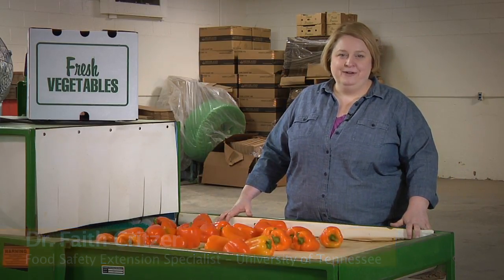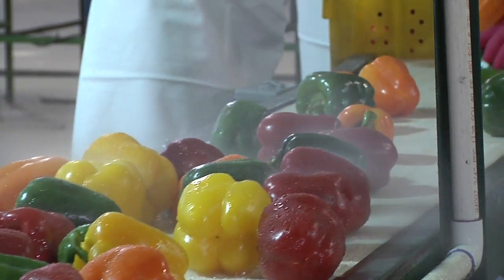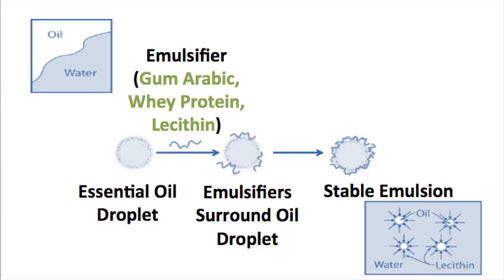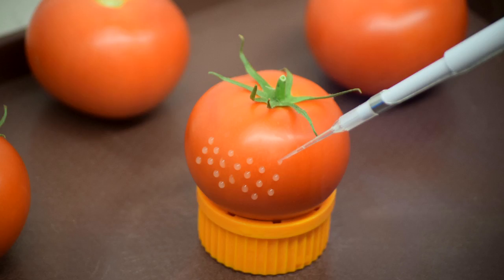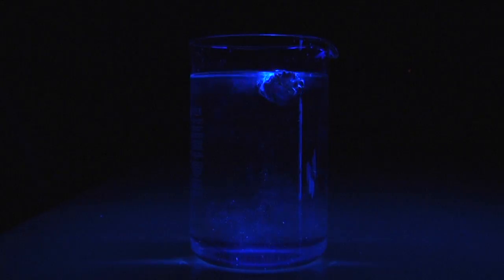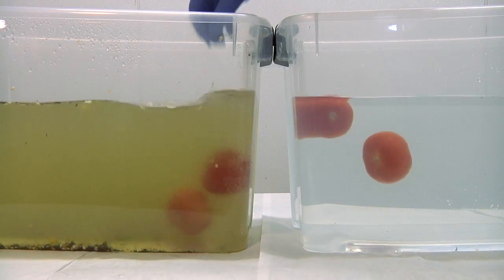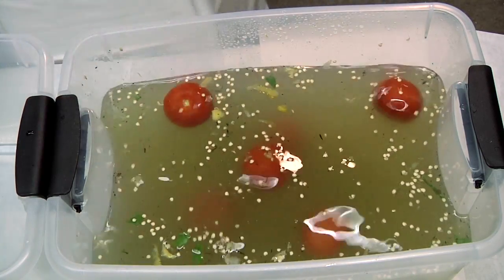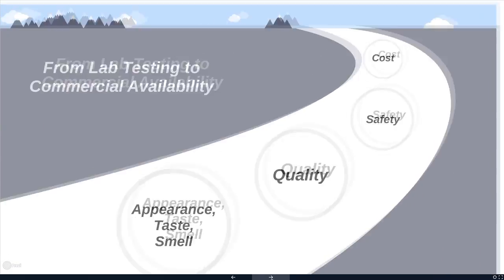Experimental Report - Evaluating Essential Oils for Organic Producers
USDA NIFA Organic Research and Extension Initiative Project report discussing the efficacy of essential oils as alternative sanitizers during produce processing and packing. This video gives a very high level overview of the research conducted by teams at the University of Tennessee Institute of Agriculture and North Carolina State University.